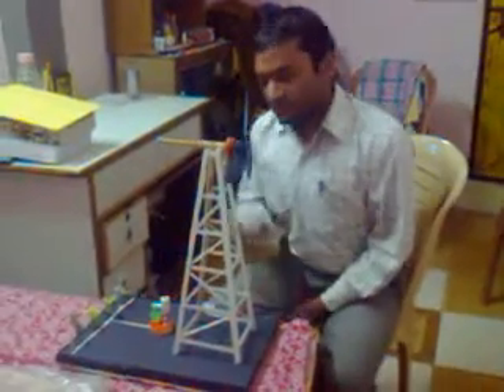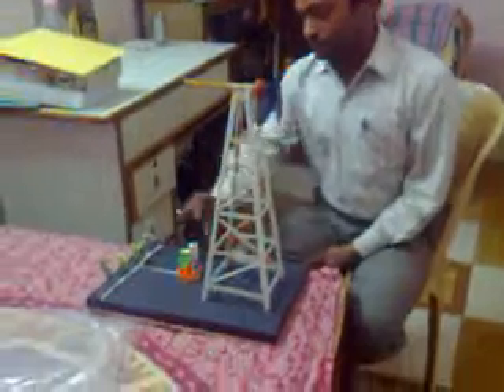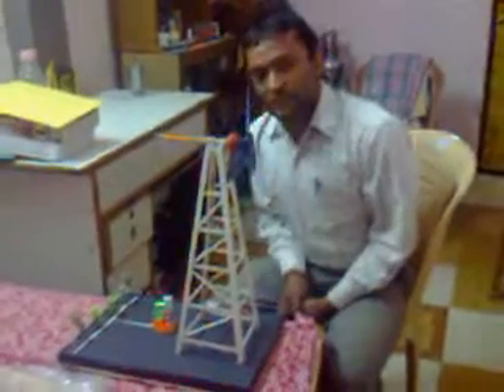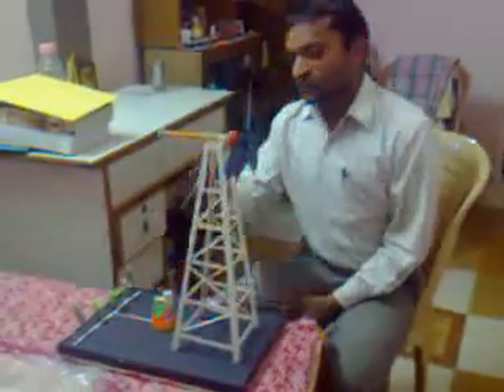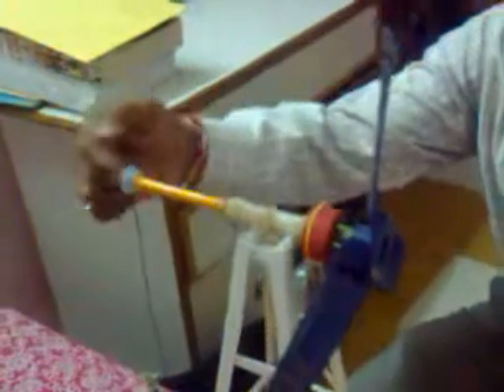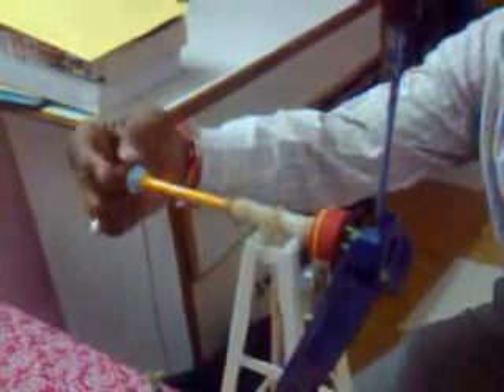Wind_Mill_Project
Wind Mill Project for Class 1st to 9th standard